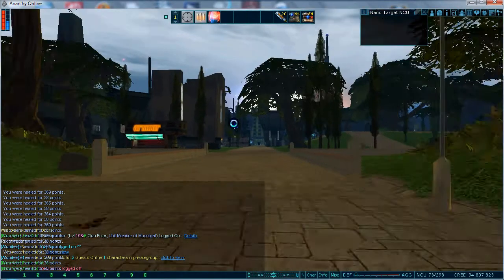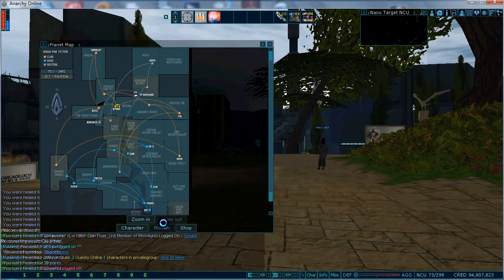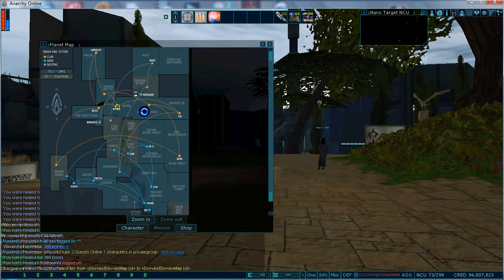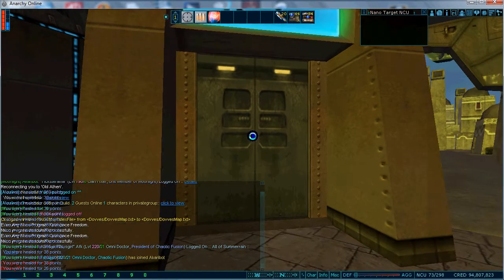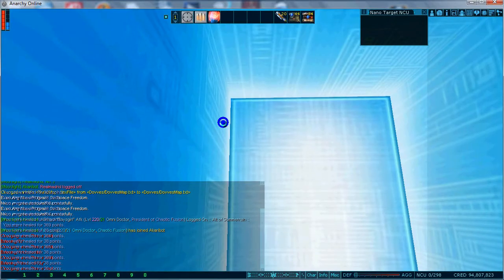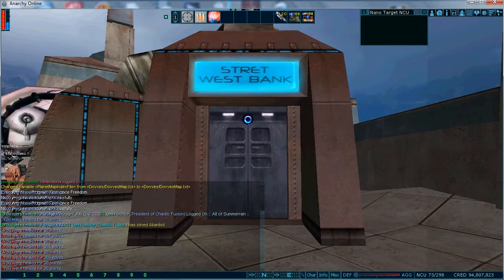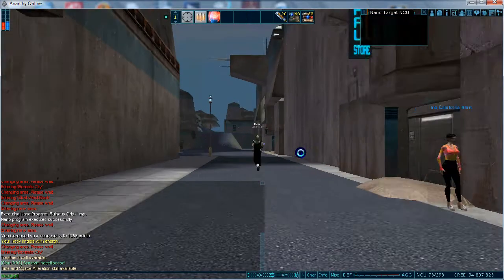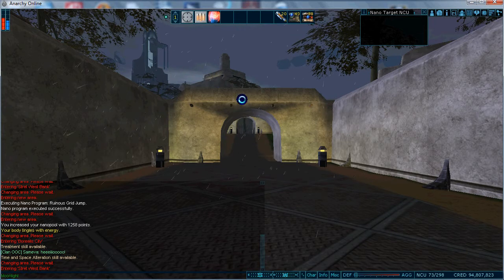Reet Retreat Directions2.avi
Directions to Reet Retreat in Stret West Bank.  Anarchy Online, Org meeting location.